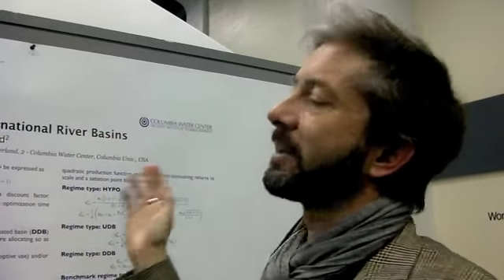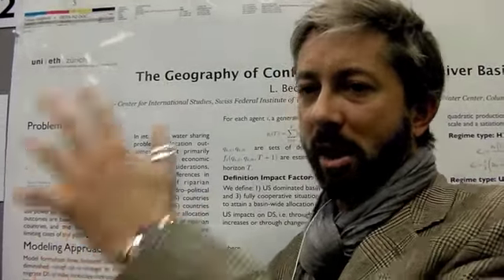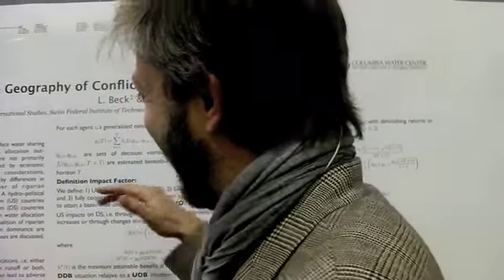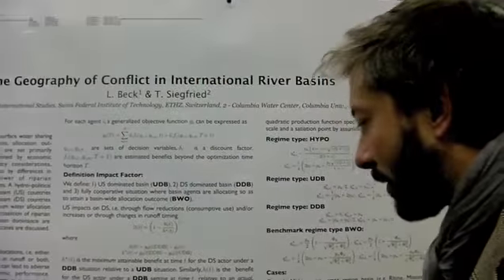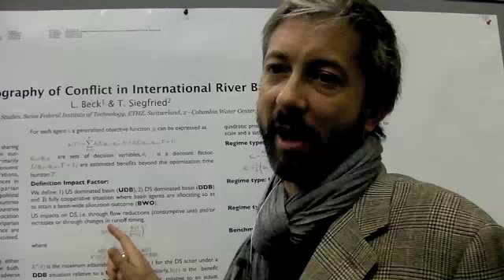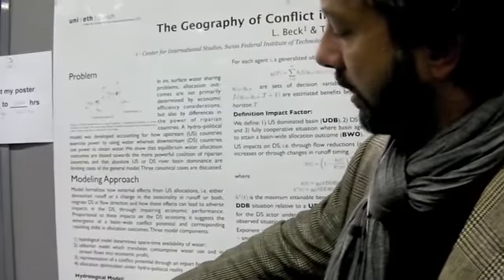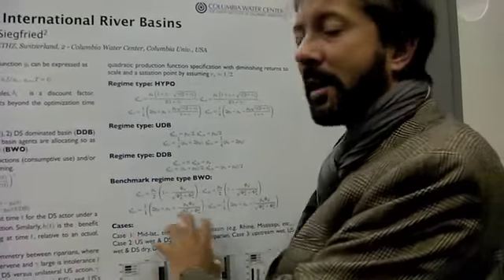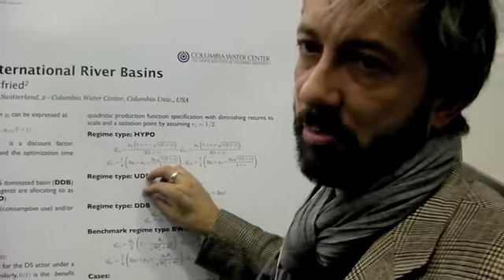The Geography of Conflict in International River Basins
Tobias Siegfried, Columbia University, explains his poster: The Geography of Conflict in International River Basins.  AGU, December 16, 2010.